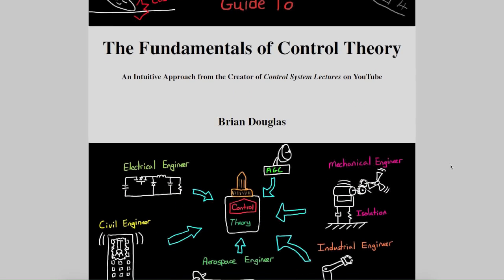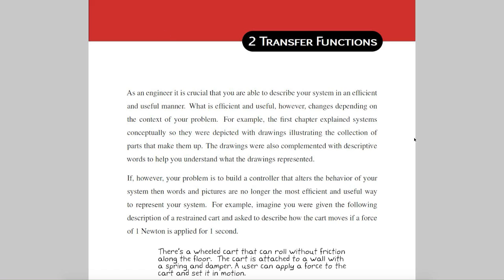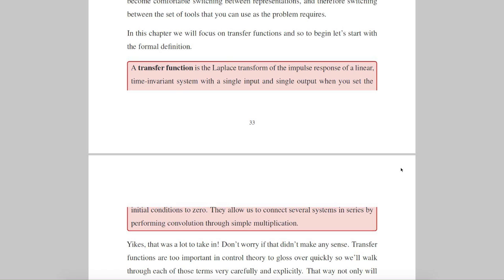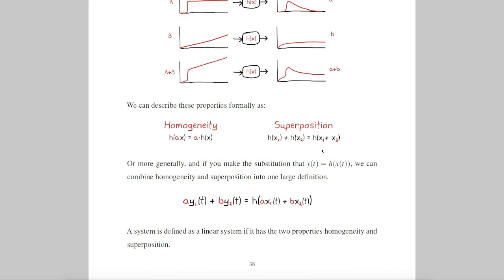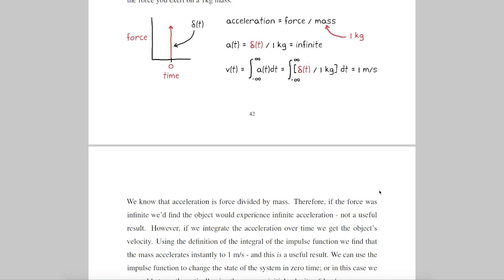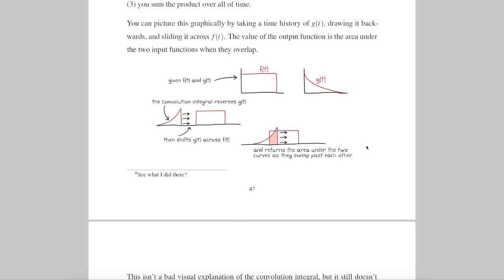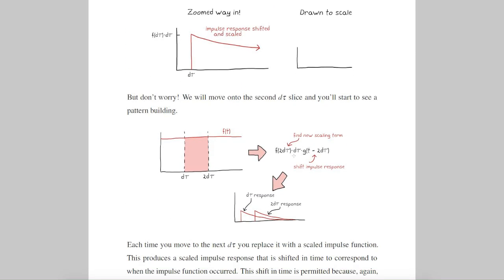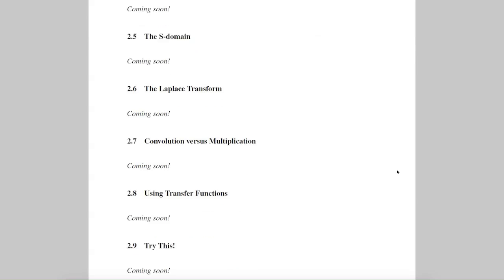LTI systems, Impulse function, and the Convolution Integral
This revision fixes the following errors that were found by my readers:

Fixed the incorrect single quotes that I was using throughout the book

Fixed a typography problem that made reading the book difficult. Instead of having really long lines with a lot of characters in them I shrunk the lines down to make it easier on your eyes.

This update mainly adds new content to the second chapter, Transfer Functions. It sets up why we need to be able to describe our systems mathematically and gives the formal definition of one way to represent them, with transfer functions. The first three sections of this chapter have been written and they describe what an LTI system is, what an impulse function is, and how you can use those two concepts to derive the convolution integral.

Thank you for all of your support and I hope this helps you on your quest to understand control theory on a more intuitive level. Cheers!